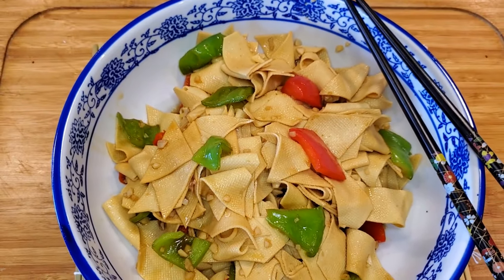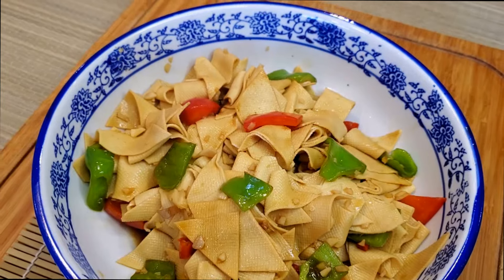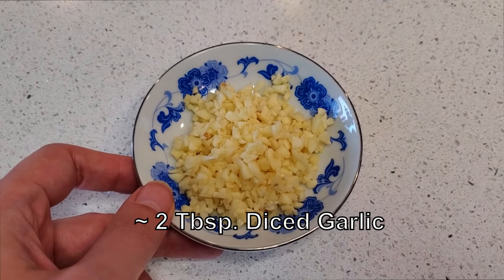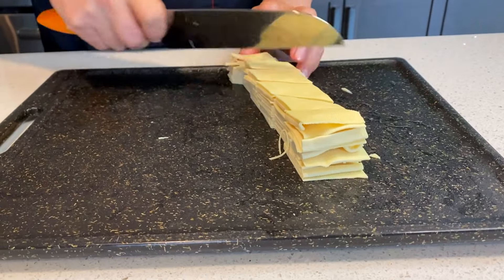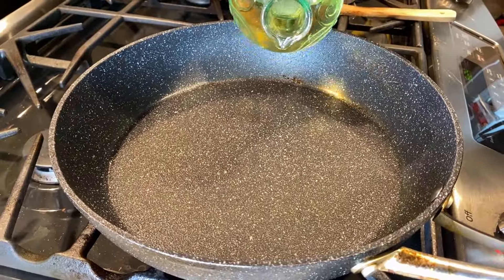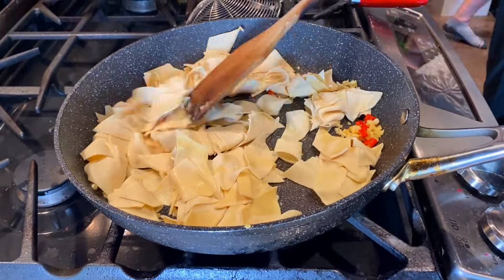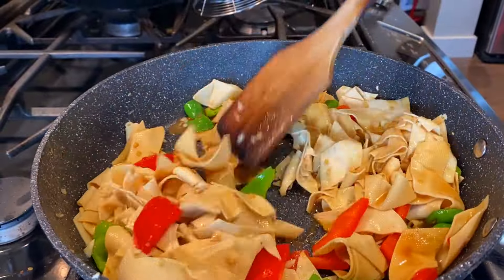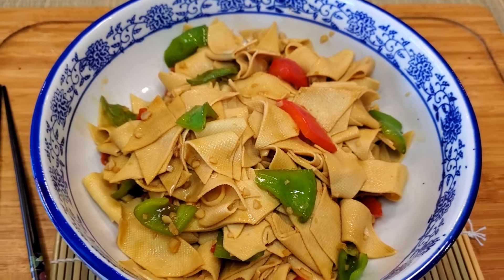Stir Fry Yuba | Try This Easy Vegetarian Dish!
Welcome back and get ready to tantalize your taste buds with the incredible flavors of another delicious Tofu skin dish! Even if you do not like Tofu, you will love this!

INGREDIENTS

- 1 package Yuba/Beancurd Sheet (300g)
- 1/4 green bell pepper
- 1/4 red bell pepper
- 1 tbsp ginger (diced)
- 2 tbsp garlic (diced)
- 1 chili pepper
- 1 tbsp oil
- 1 tbsp light soy sauce
- 1 tsp ddark soy sauce
- 1 tbsp oyster sauce (vegetarian)

Corn starch solution
- 1 tsp corn starch
- 1/4 cup water

✅Instructions
0:00 Intro
0:45 Ingredients
1:27 Preparation
2:25 Stir Fry
3:37 Enjoy!

This easy to understand cooking tutorial is a simple recipe, where homemade delicious, tasty Chinese and Asian cuisine recipe with Tofu could go with various vegetables that could be party food, weeknight dinner, or weekend dinner, which is family-friendly, Asian-inspired, that full of flavor packed for foodie around the world looking for quick and easy cooking tips. This is a simple homemade recipe with sweet tofu which could be made spicy!